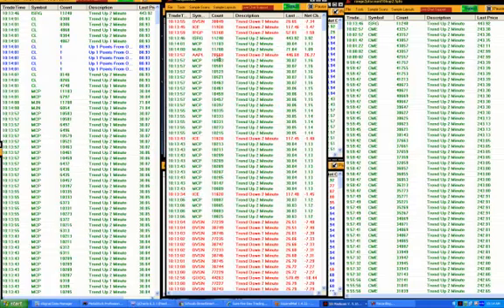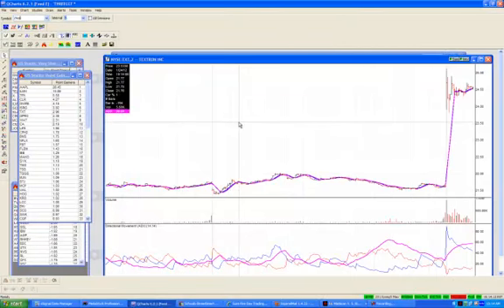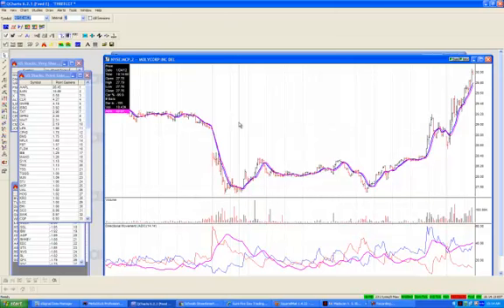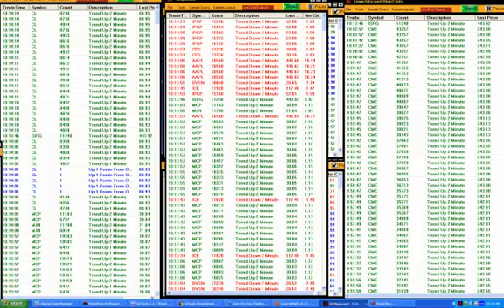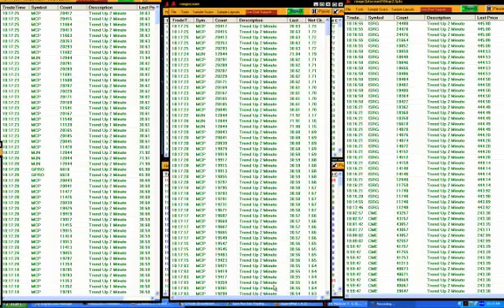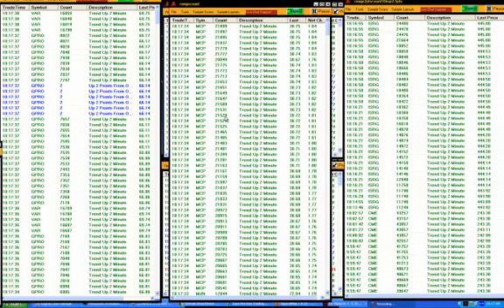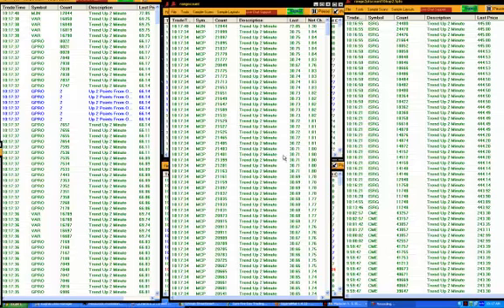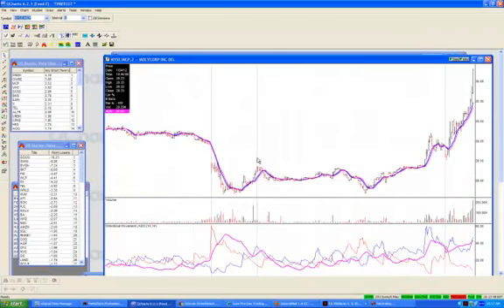Sure Fire Day Trading Trends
A custom built stock day trading scanner which can isolate, focus and pin point the biggest trends each day in U.S. stocks.